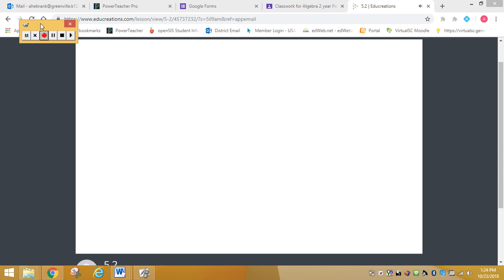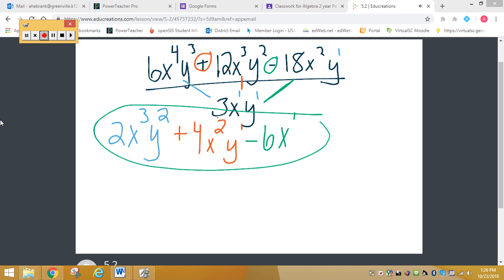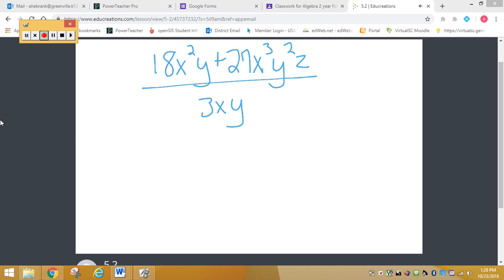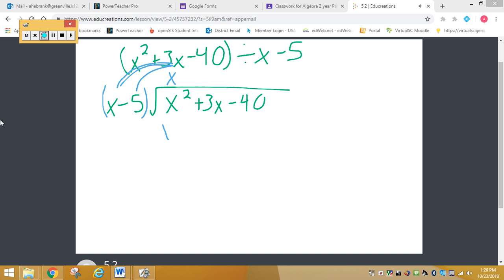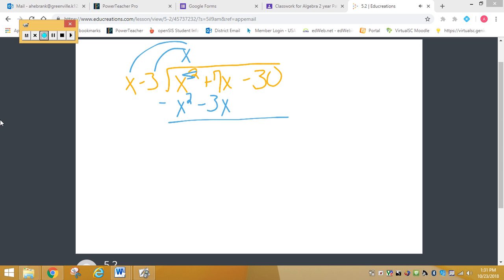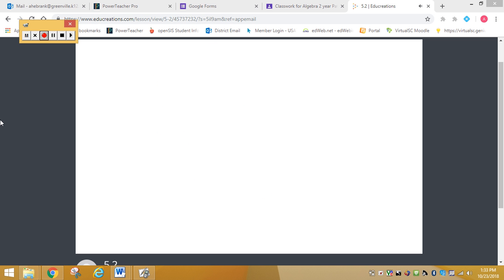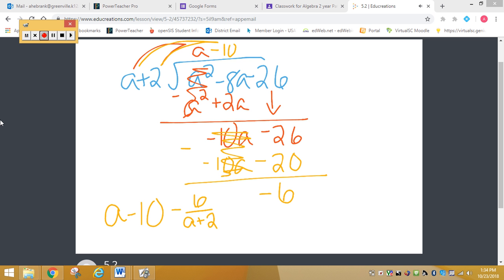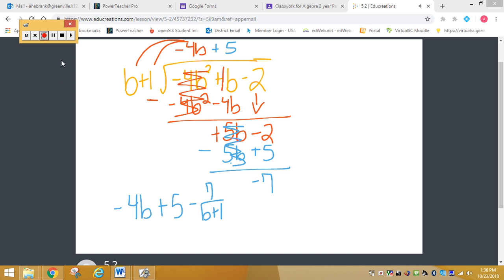5.2 Dividing Polynomials